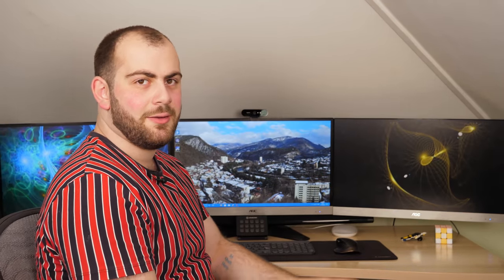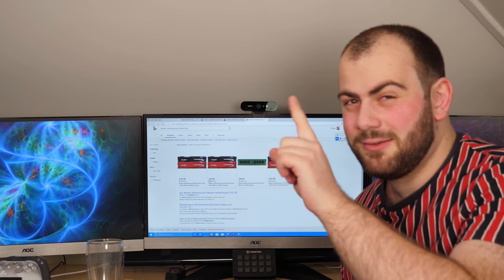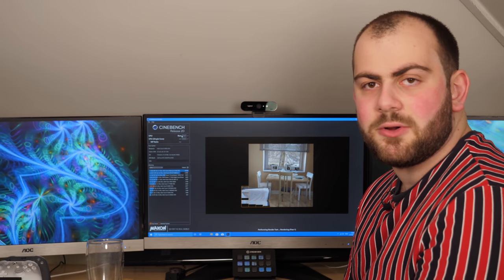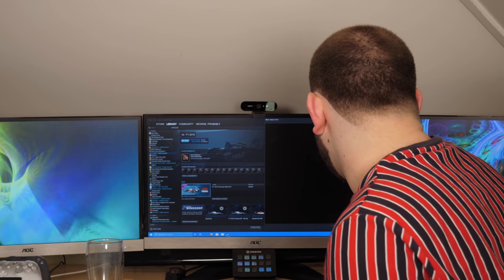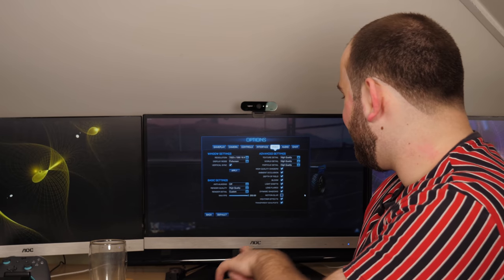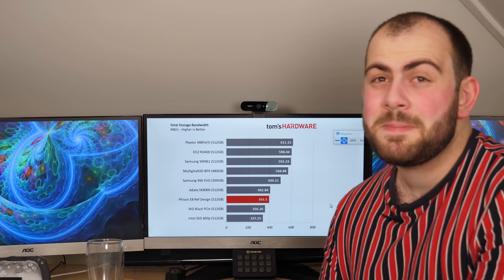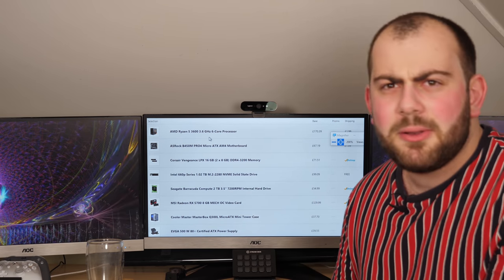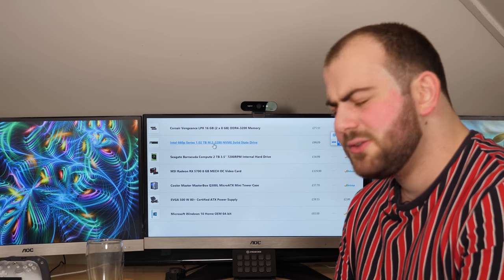I tried some games on the Aldi Gaming PC...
So, let's play some games on this ALDI PC and see how it goes!